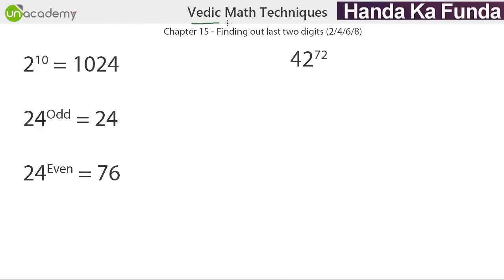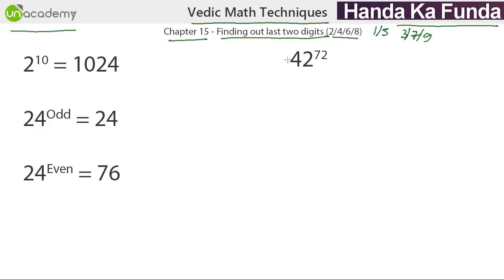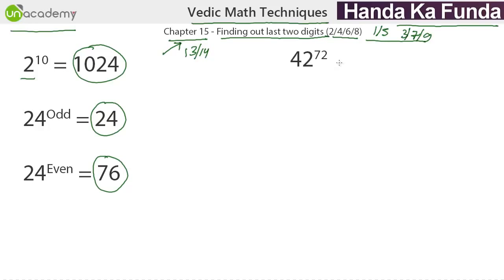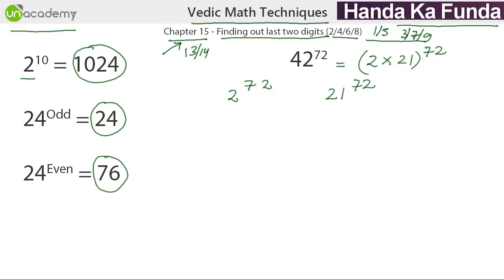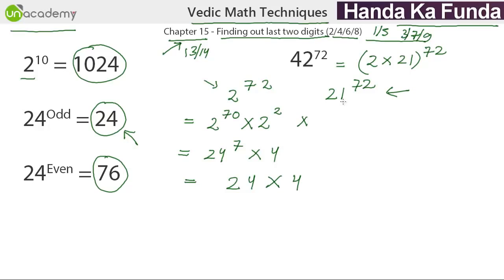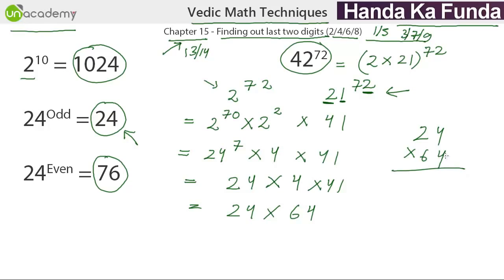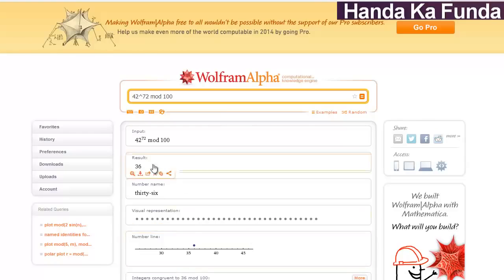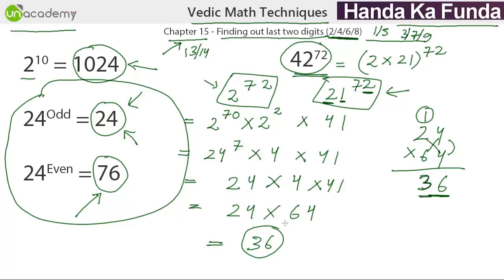Vedic Maths Techniques Chapter 15 Finding the last two digits 2,4,6,8 by ramanji